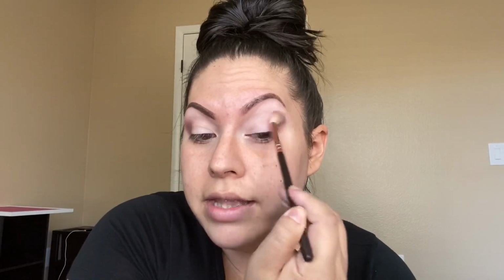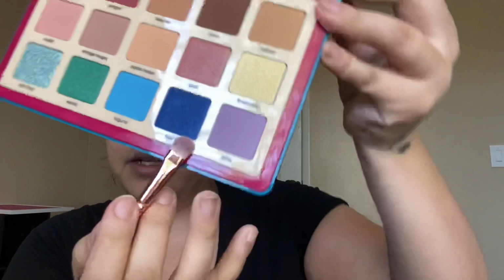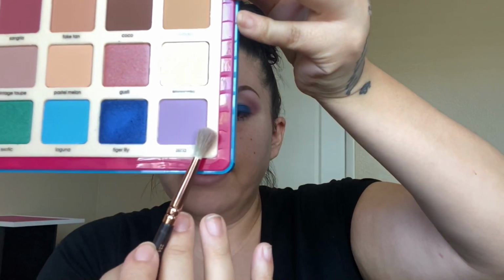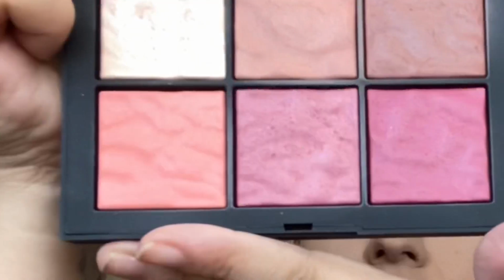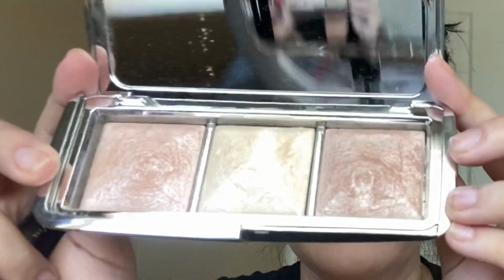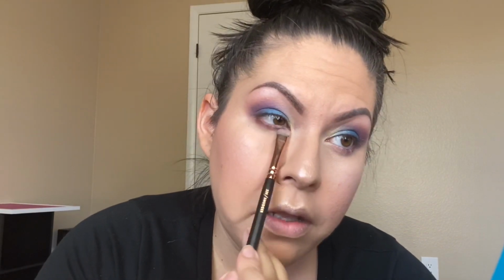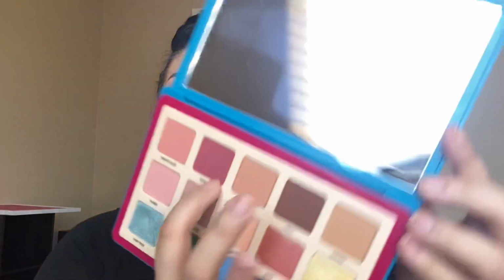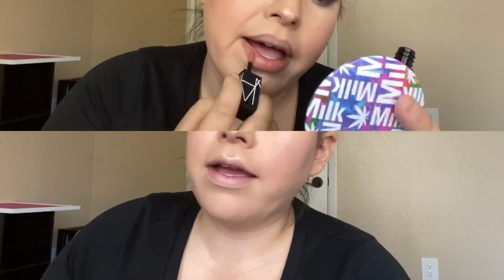Full-Face of LUXURY makeup | Expensive makeup I own